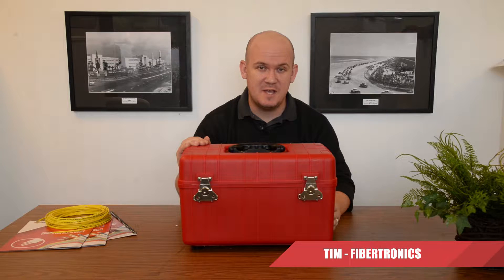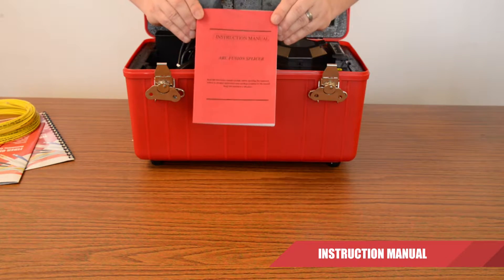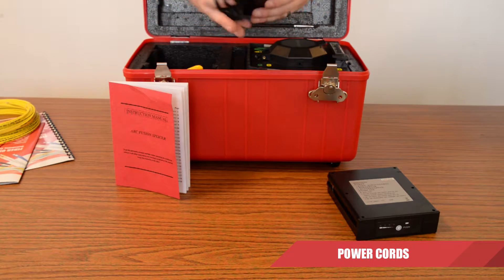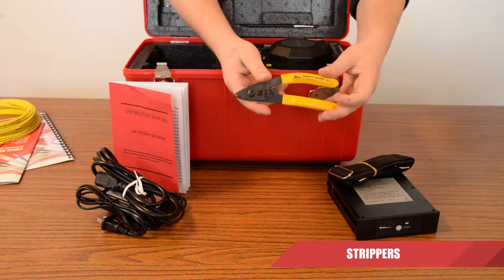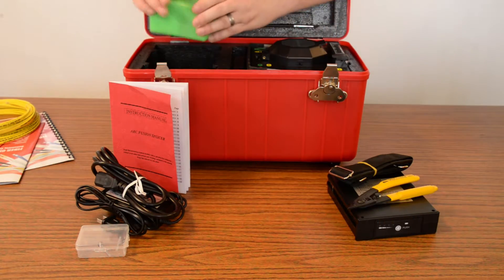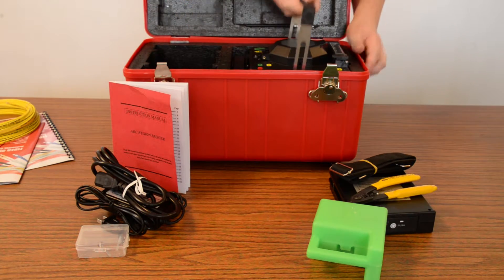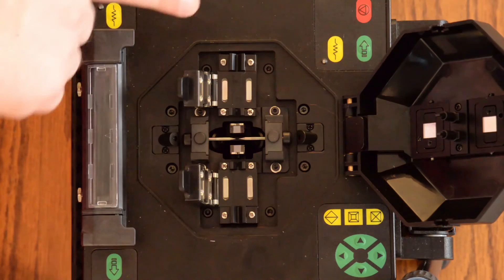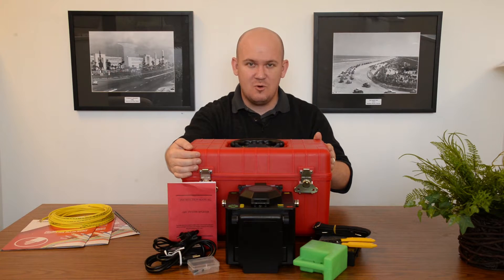Fiber Optic Pro-730 Core Alignment Fusion Splicer Kit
This device is for use within several areas of fiber optic deployment, Premise (on site), OSP (outside plant), or FTTX (fiber to the subscriber) splicing. The PRO-730 fusion splicer is designed to work with all popular fiber types and in all weather conditions. The dual axis view, reversible color monitor and control panels on both sides of the unit assure splicer efficiency in just about any work environment.